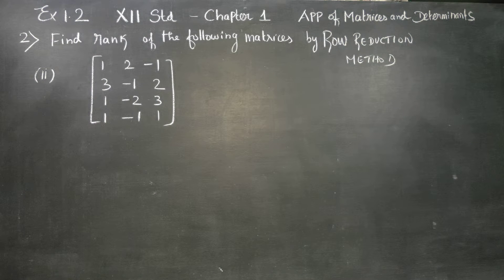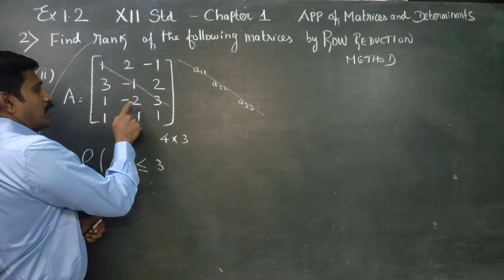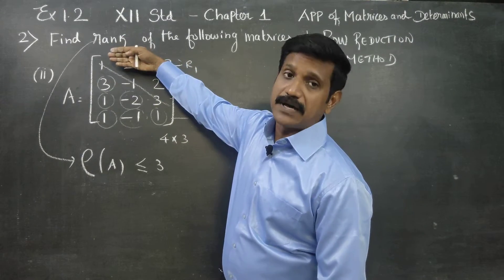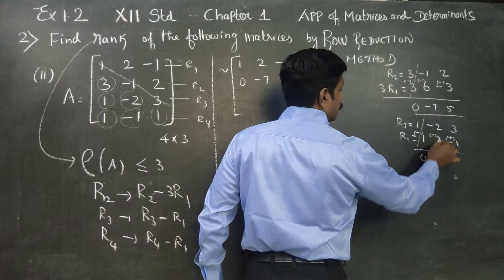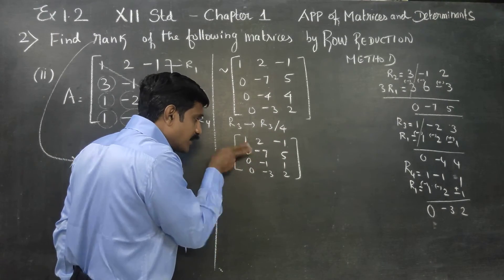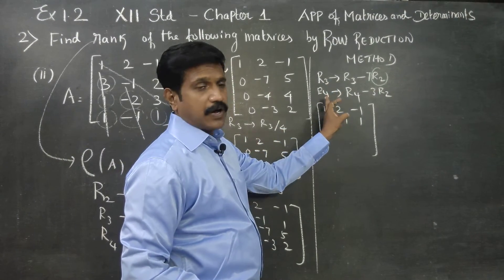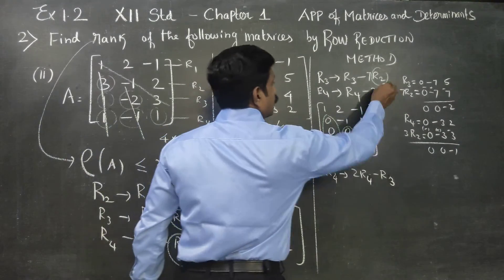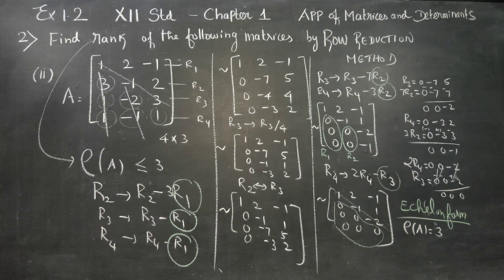12th Std Maths Ex.1.2(2)(ii) Find the rank of the Matrices by row reduction method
Chapter 1 Application of Matrices and Determinant
Chapter – 1